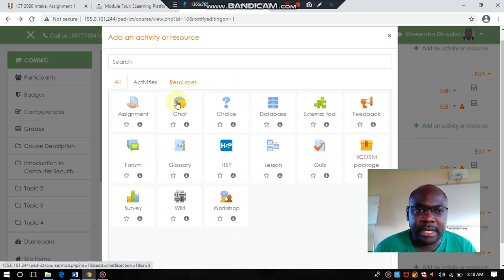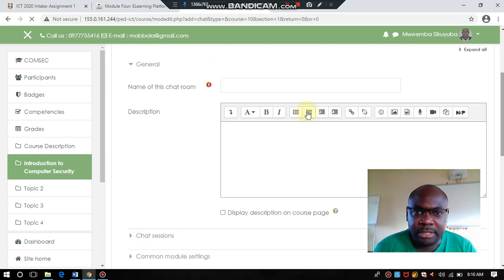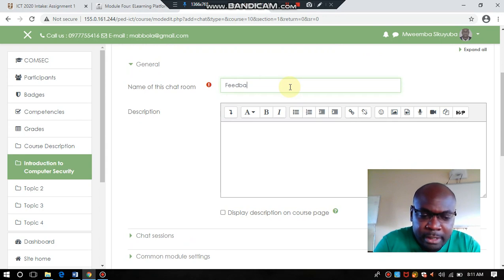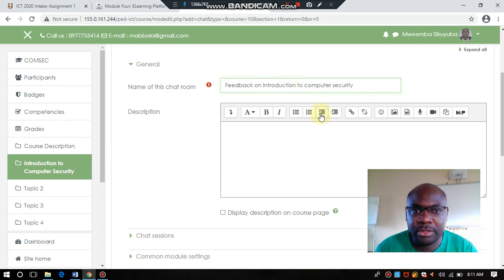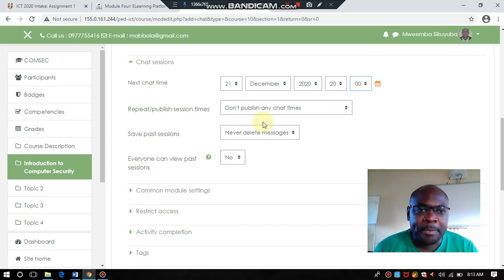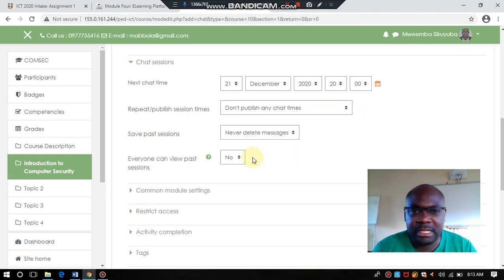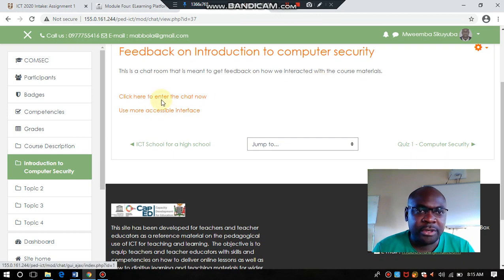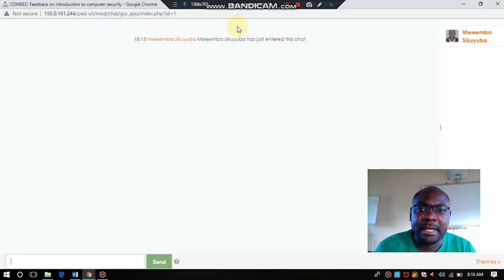Creating a Chat in moodle.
This lesson deals with how to create an oline chat using moodle platform.